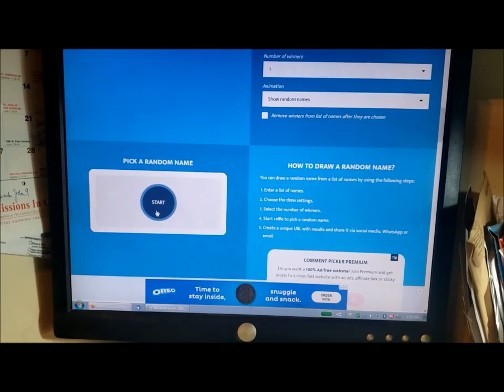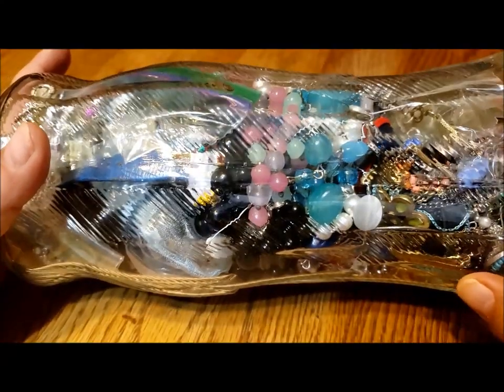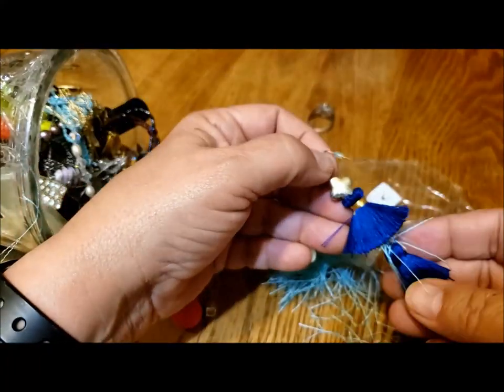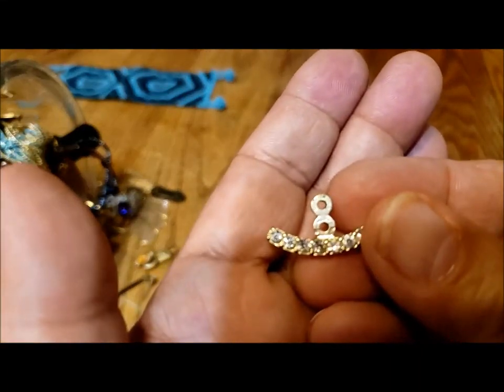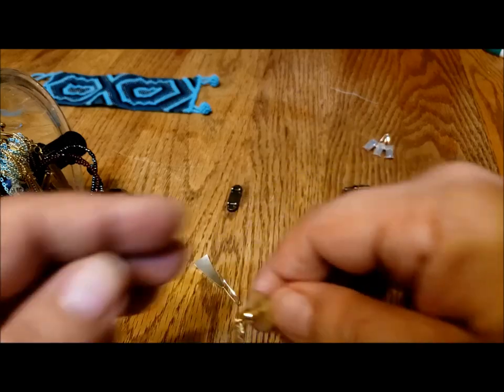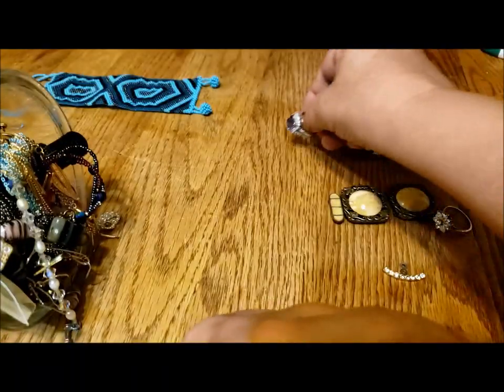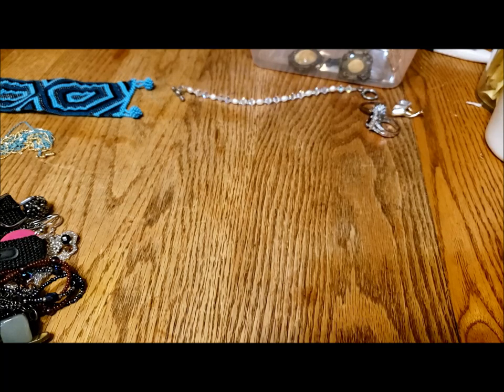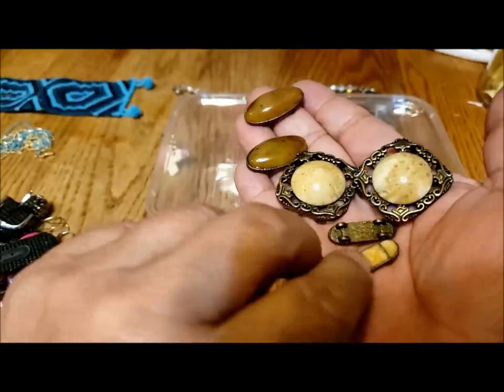#88: November Draw Winner and BOGO Jar #2 - Part 1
Announcing the November Draw winner: "Linda's Jewelry Collection and More."  Congratulations Linda!  I'll reach out to you about the info needed to ship the prize of vintage jewelry.
I am still trying to reach Diana Hess regarding her October win.  If anyone knows Diana and can reach out to her on my behalf I would truly appreciate it.

I start a new jar in this video and I'm not sure whether it will have 2 or 3 parts.  There are many bits and pieces as well as "a ton" of single earrings that need matching.  I found a lovely sterling bracelet with an infinity knot design and wonders of wonders, a helicopter!  There should be a punch line to go with the question "How do you get a helicopter in a jewelry jar?"  I guess you just fly it in, lol.

I will be taking a break from editing and uploading videos until January.  Unfortunately my 95 year-old father-in-law has a stroke this past Saturday so we are dealing with this as Christmas quickly approaches.  I pray you each have a warm Christmas filled with joy and happiness and time to be with family and friends.  Thank you for all your support this year.  See you next year in 2023!
Pat